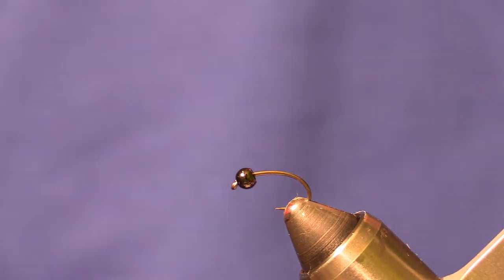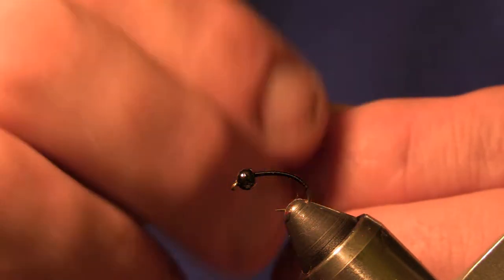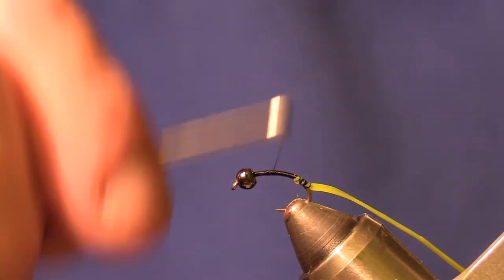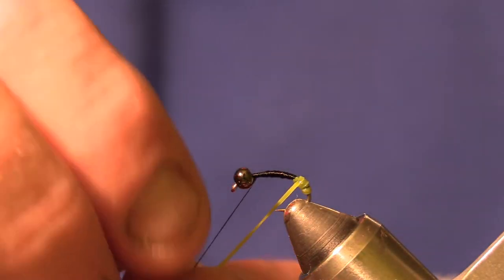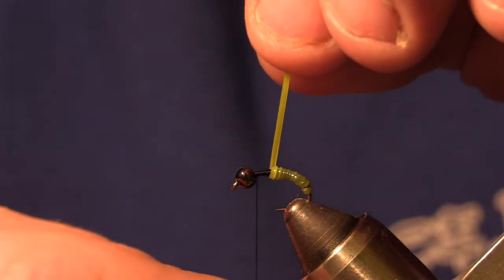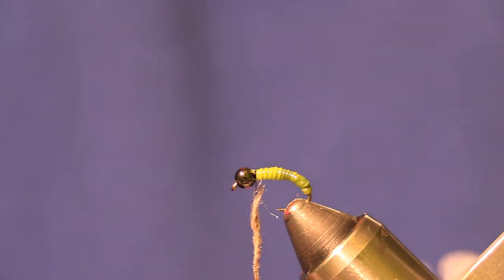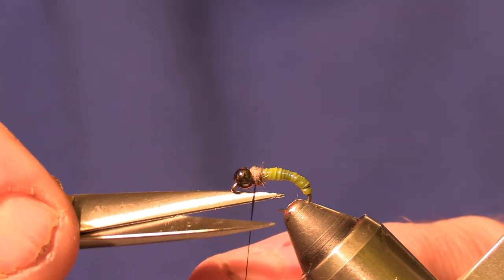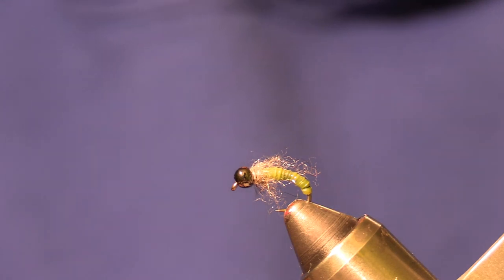Fly tying: Green latex caddis pupa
How to tie a Green latex Caddis pupa